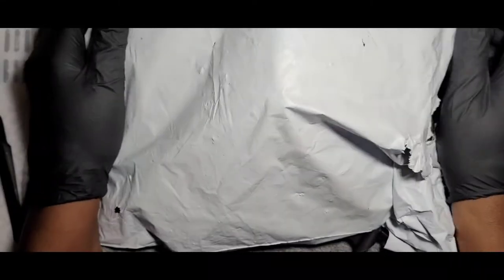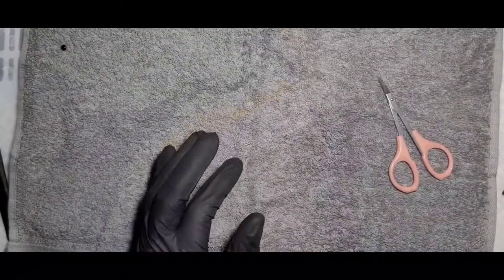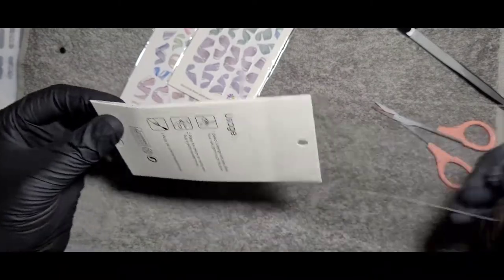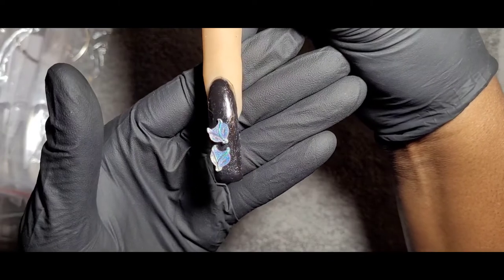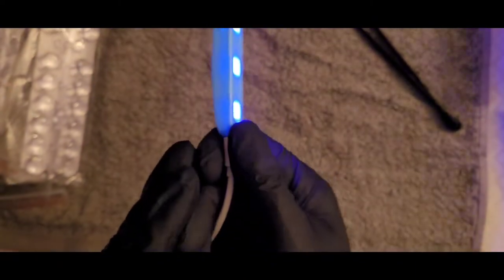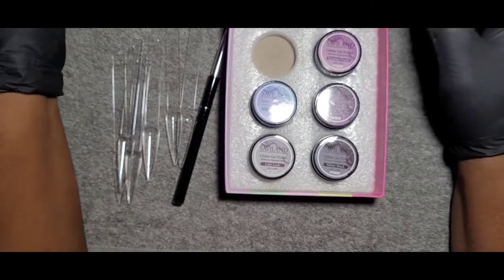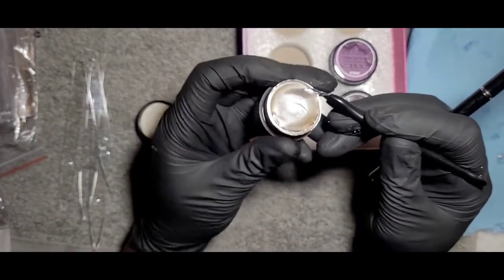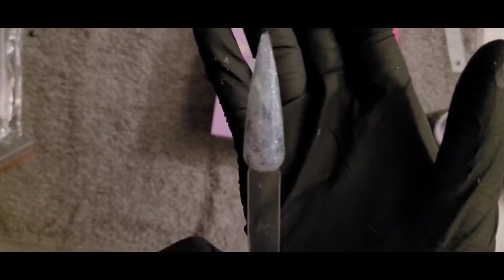💎SHEIN & AMAZON 💅ART HAUL| with swatches | very affordable💎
Welcome or Welcome backkkkk Darlings ✋ Today is a nice size 💅 art haul from Shein and Amazon and some swatches from Saviland reflected diamond 💎 gel polish set. I will not link individual items down below but will leave just the link to the main company which is Shein but I will for the items from Amazon due to the fact some are no longer available or out of stock on Shein but if you watch the video 😉 I did leave pictures and prices of all the items. Thank you Darlings for all the love and support I was M.I.A. a little bit and if you watch the video you will know why. My Darling Squad show me so so much love and also my new Subscribers show up and showed out and I Love you guys for that. I had Two SHOUT-OUTs "Comment of the Week" and as we grow on this channel I know we will have more! I HOPE YOU DARLING'S ENJOY BECAUSE I ENJOY SHARING and if there is anything you want to see me demo or review 😊 just comment, like & subscribe 😉 and hit that notification bell 🔔 so you will not miss out on any content I put out! I wish you Darlings best health, wealth & prosperity 🙏!

📌PRODUCTS MENTION 📌

💙Amazon💙
Check this out at Amazon.com
❤Saviland Glitter Gel Nail Polish...

❤MHO Containers | Pearlized...

Check this out at Amazon
❤30 Pieces Spinning Nail Charms Nail Art Rotating Charm Rotating Bearing Nail Art Tool Nail Rings Jewelry Rotating Nail Tools 3D Nail Charms for Women Girls Nails Crafting Gold (30 Pieces)

📌COMMENT OF THE WEEK (s) 📌

💎missBosnia